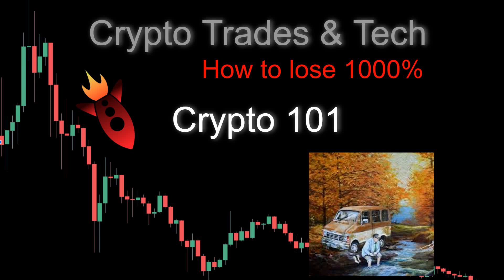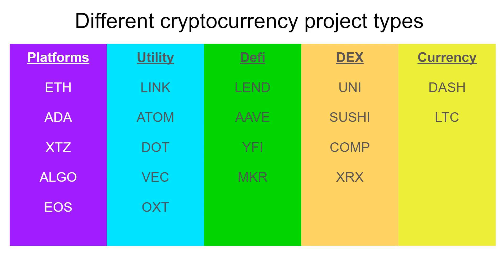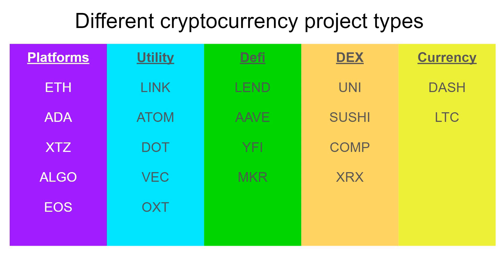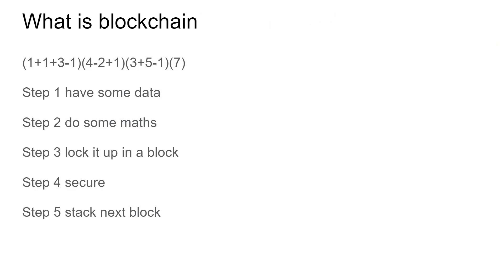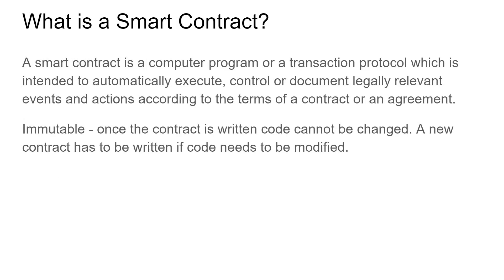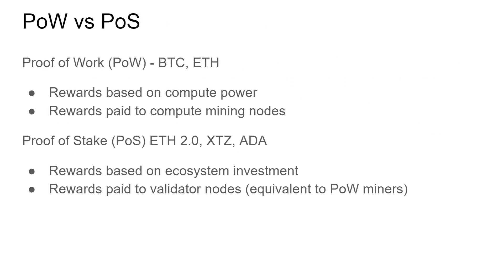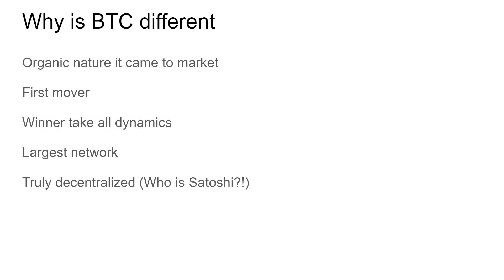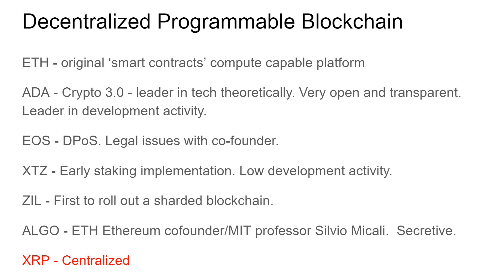Cryptocurrency 101 Workshop - Preview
Hey guys, here is a quick preview of a live cryptocurrency 101 workshop I would like to do. Since I'm planning to do it as a free live workshop I wanted to actually get community feedback before I set the discussion agenda so I decided to make a quick video to preview the presentation so far and main talking points.

Please note if you follow the advice in these videos you are certainly going to lose 1000% of your money and be living in a van down by the river.